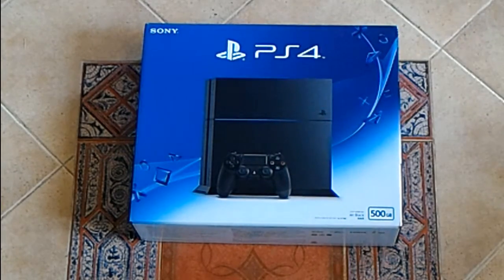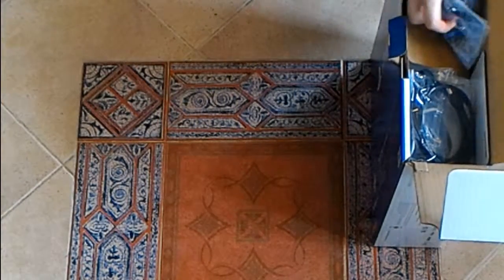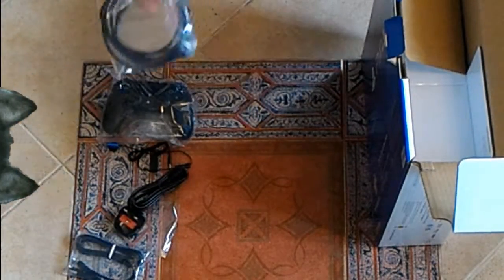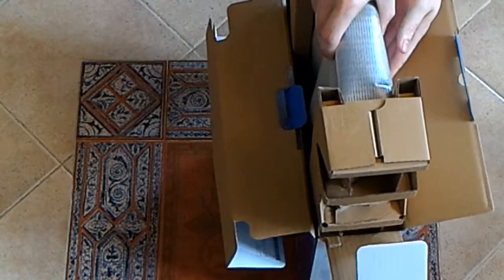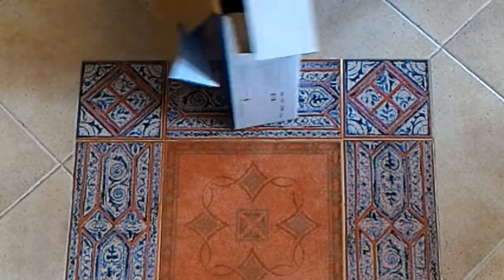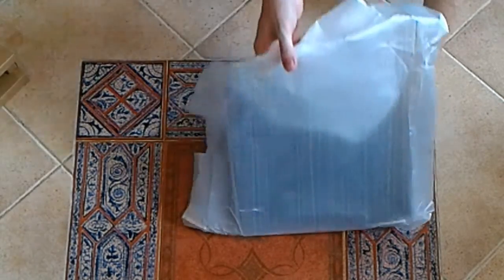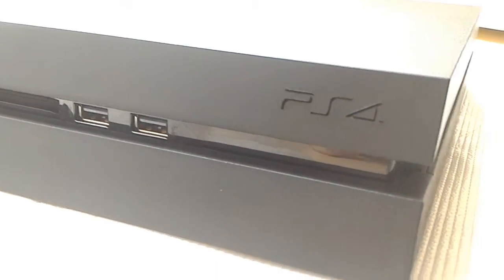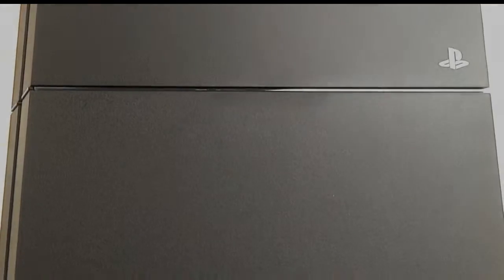HAPPY 2ND BIRTHDAY - PS4 CUH-1200 UNBOXING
It's the PlayStation 4's second birthday, and with opportunities to grab gifts approaching, Sony has an awesome update on offer in the PS4 CUH 1200.